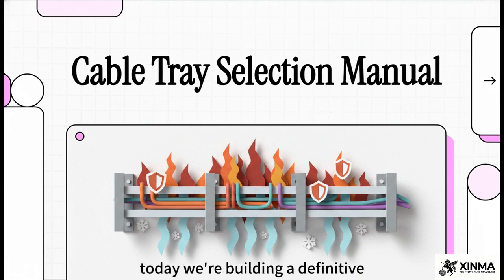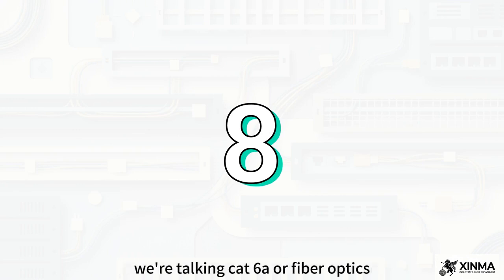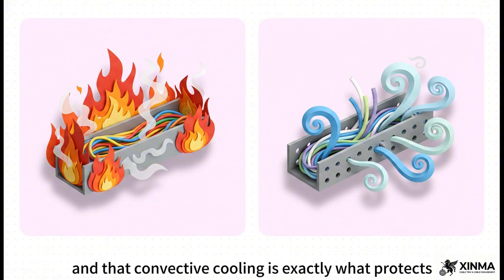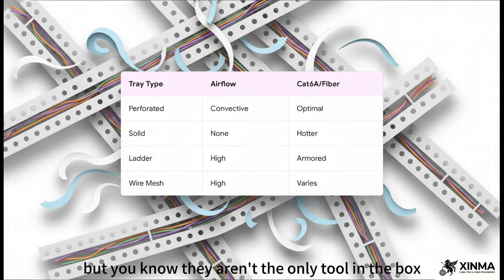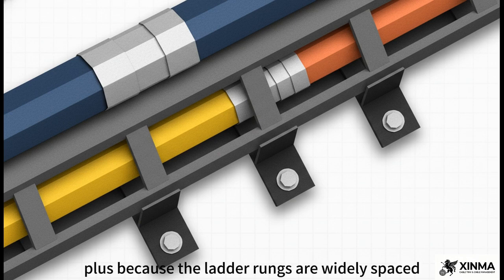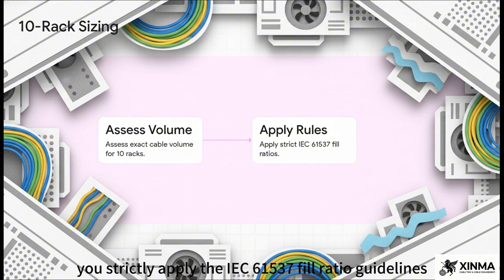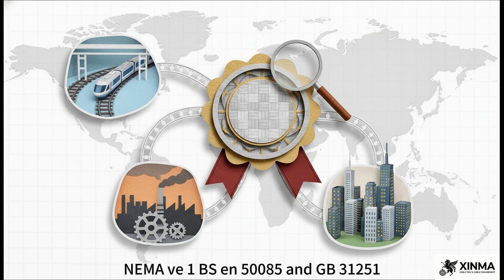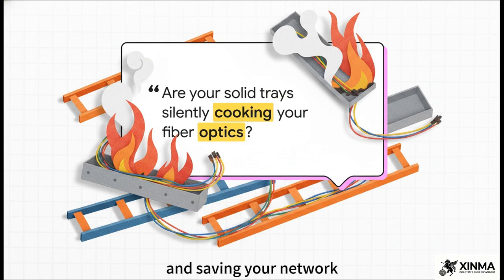Perforated Cable Tray for Data Cables: Which Type Wins?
Perforated cable trays run 4–8°C cooler than solid trays under full load — and for Cat6A and fiber optic cables, that temperature margin directly affects channel performance and service life.
This video breaks down all four cable tray types and shows exactly when perforated trays are the right call for data cable routing.

What you'll learn:
✓ How perforated, ladder, solid, and wire mesh trays compare across 7 engineering criteria
✓ Why convective airflow through perforated trays matters for Cat6A and fiber optic performance
✓ When ladder trays are the correct choice for large-diameter or armored data cables
✓ How to size a perforated tray for a 10-rack server row using IEC 61537 fill ratio guidelines